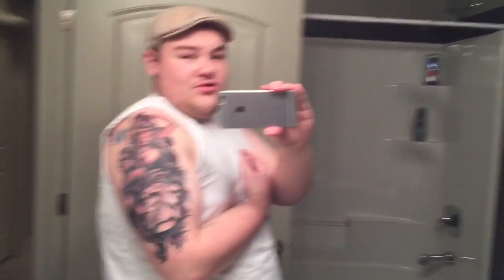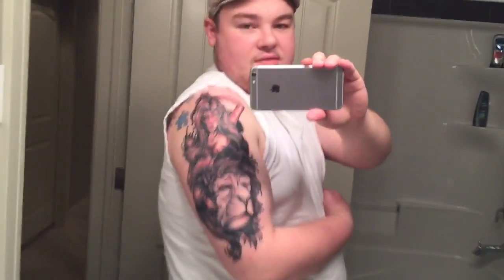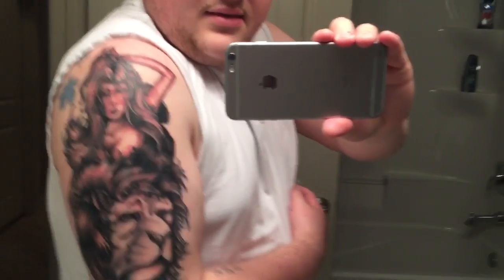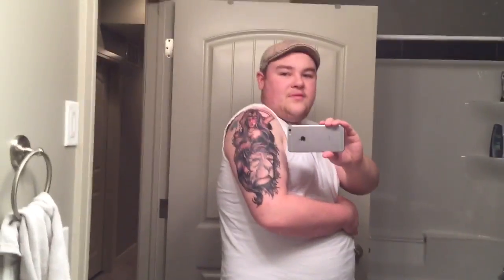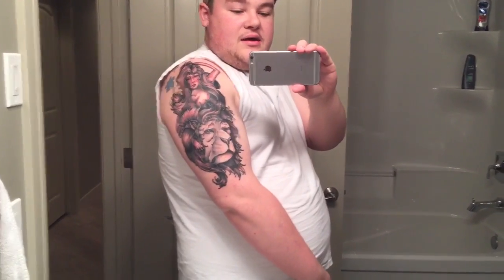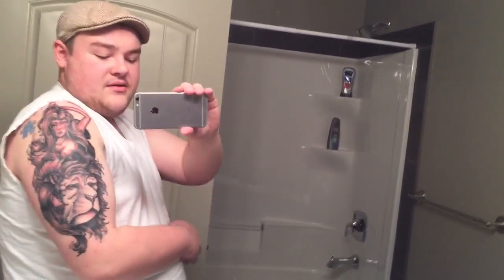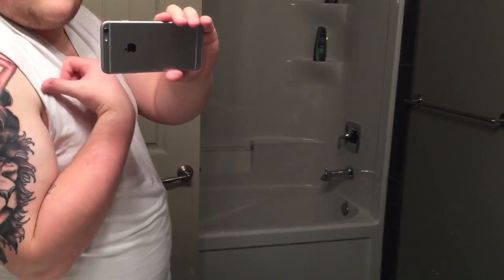My new tattoo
Not what I was expecting but it's still cool nonetheless.